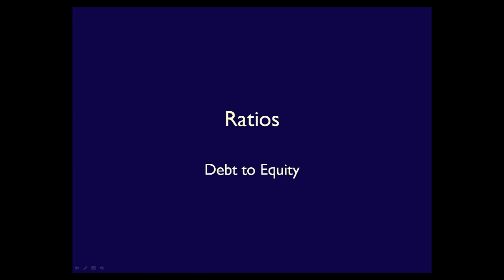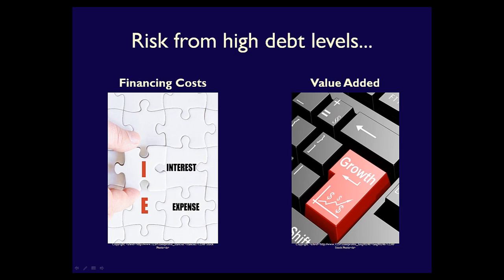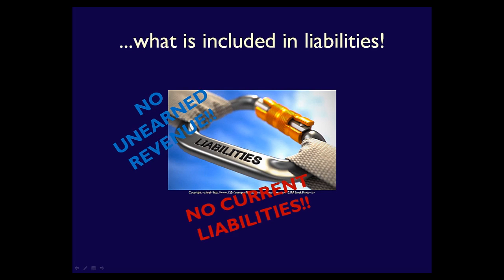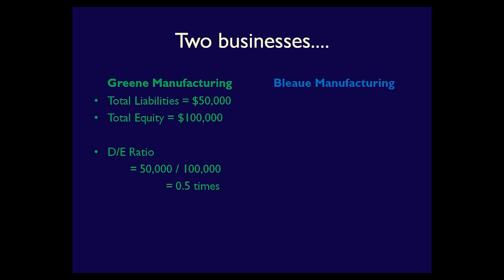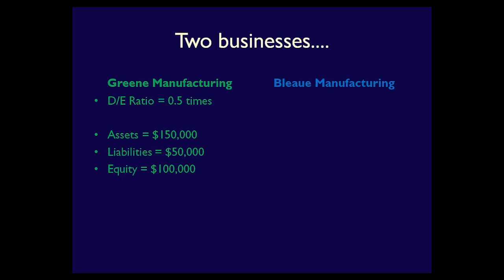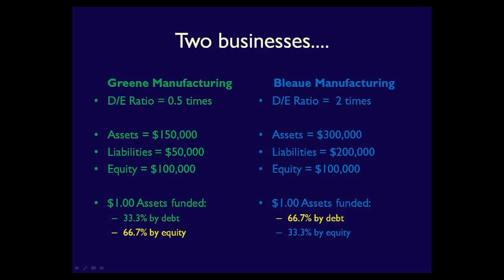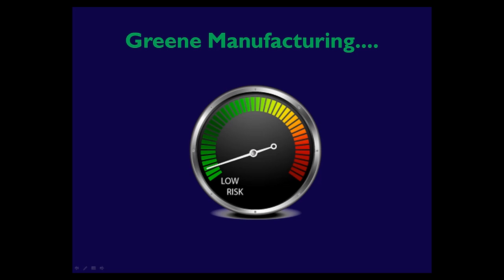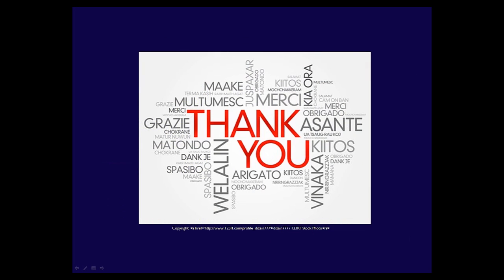Ratios - Debt to Equity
The debt to equity ratio is an important ratio for both account and case analysis.  It advises stakeholders with regards to a business's financing structure.

Else